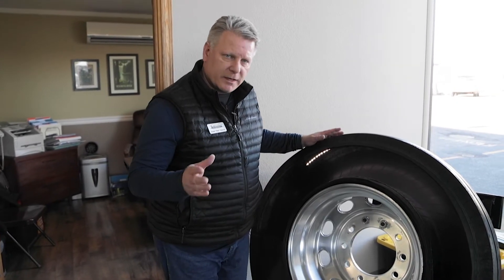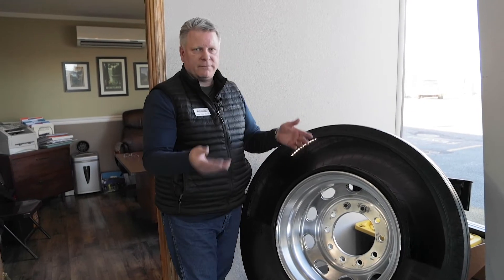How It Works: Tyron Run-flat Protection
Tyron: Runflat Tyre Protection keeps you moving whether a military, security, or civilian user. Tyron allows you to get to a place of safety after a blow and has been approved by defence forces, emergency services, bus operators, caravaners, and RV drivers. Beaver Coach Sales has customers whose lives have been saved thanks to the Tyron product!

Purchase and have Tyron installed on your RV at Beaver Coach Sales & Service, located in Bend, Oregon.